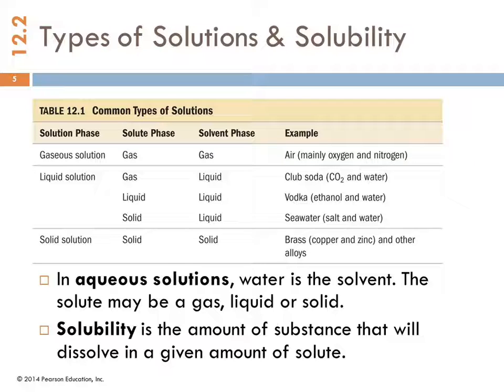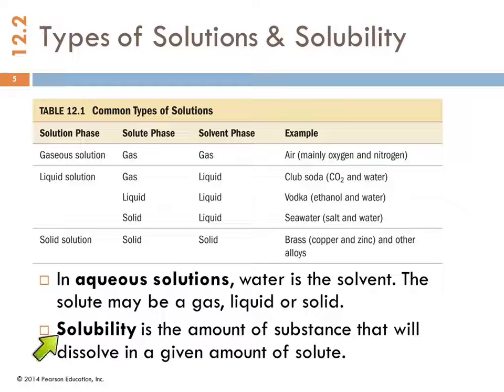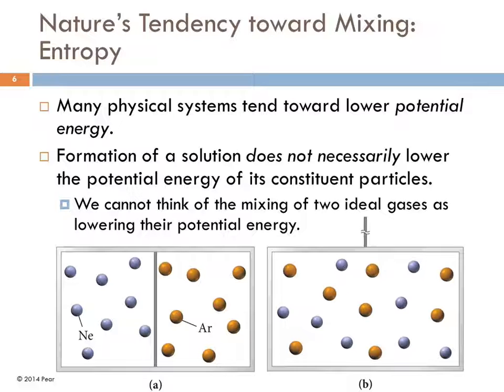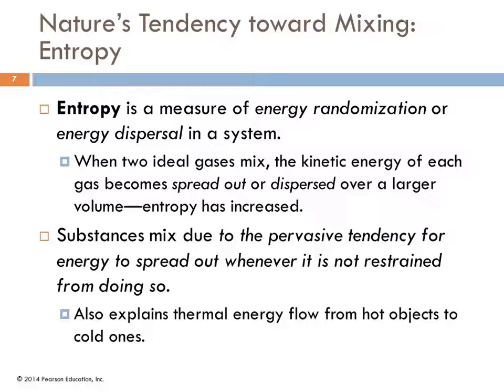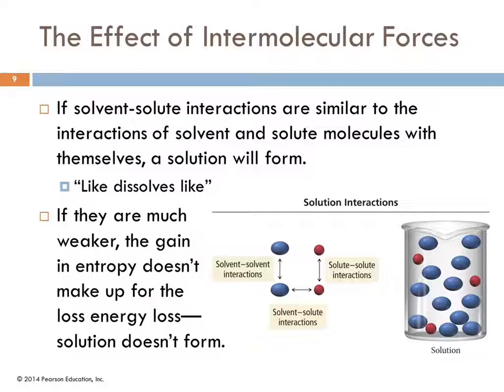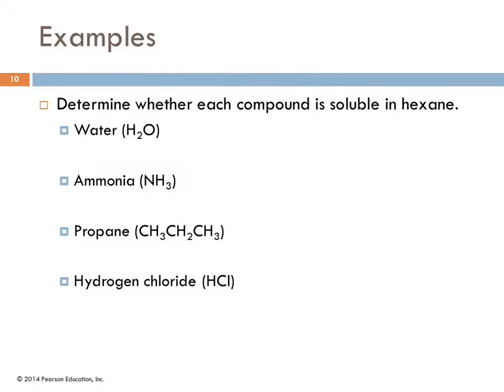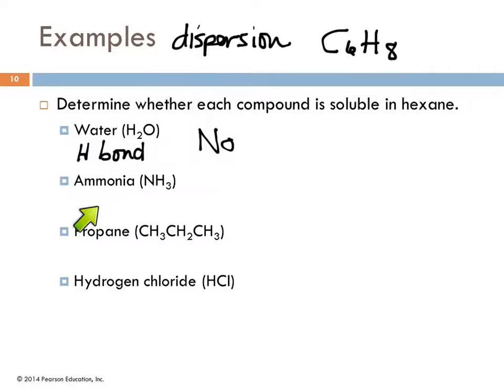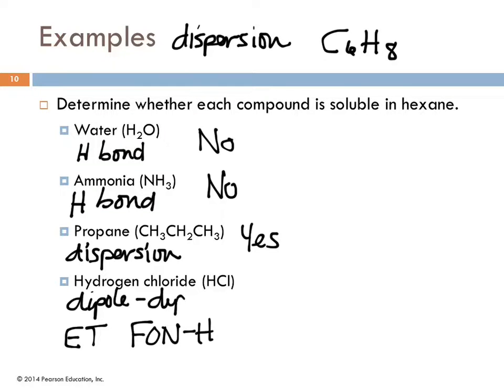1A 12.2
11/18/14 lecture at FCC